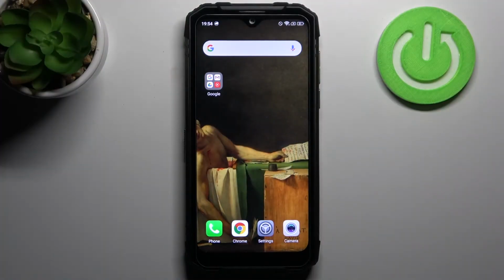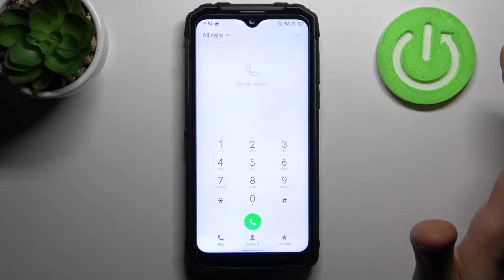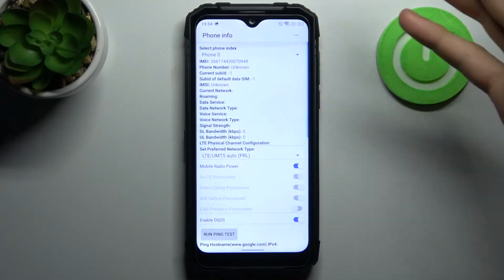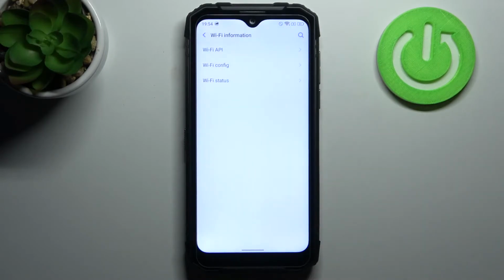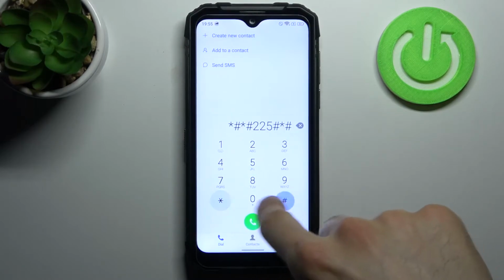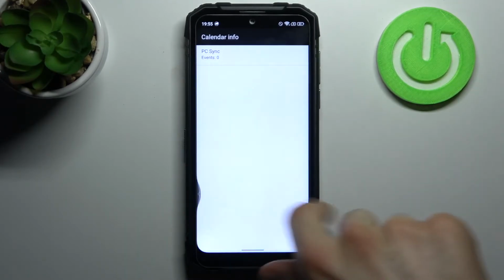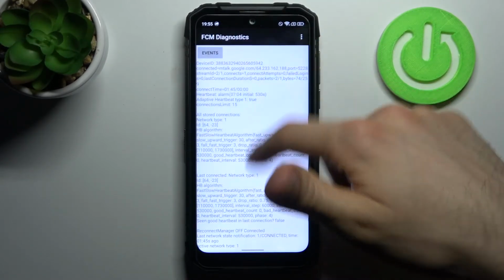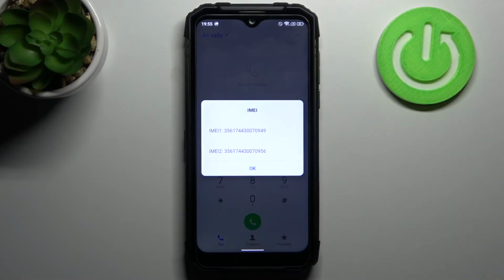Secret Codes on DOOGEE S96 Pro – Open Hidden Modes / Secret Features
Find out more about DOOGEE S96 Pro:
Open this tutorial, if you want to know what secret codes to use on DOOGEE S96 Pro to activate many hidden features and options. Our specialist has collected the best codes to show you many interesting options in this amazing DOOGEE. Take this chance and discover the best tricks for your smartphone. Go to our YouTube channel and watch tutorials created by our specialists.